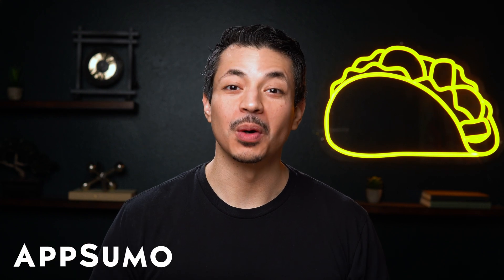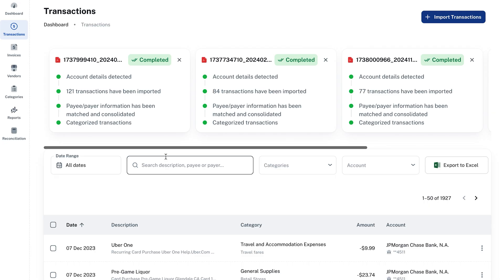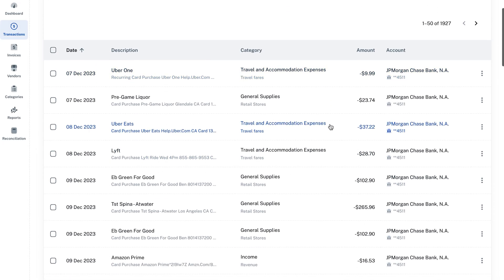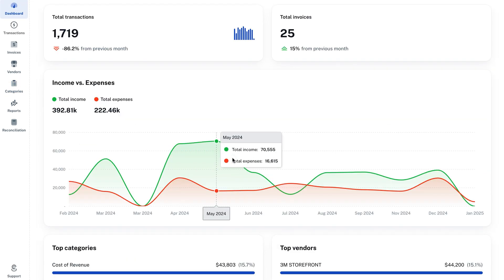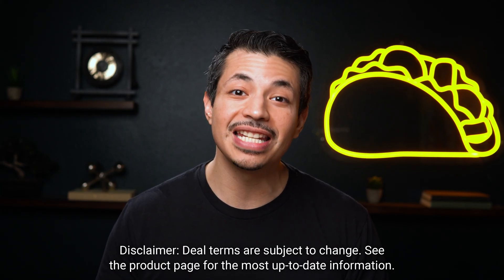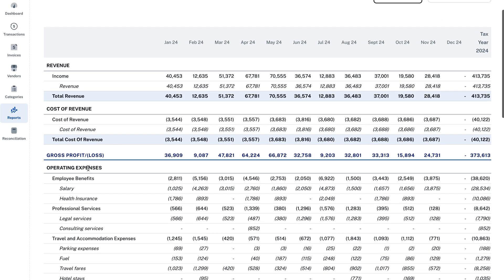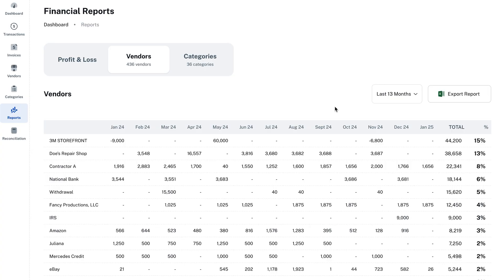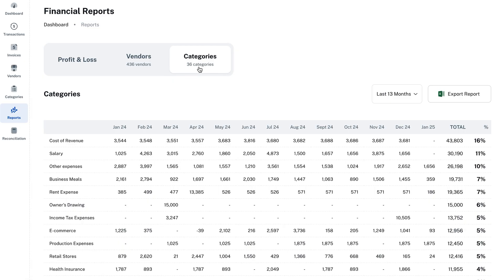Instantly Turn Bank Statements into Expense Reports | Smart Clerk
Smart Clerk is an AI bookkeeping tool that instantly converts bank statements into organized, accountant-ready reports.

You can’t keep your business up and running if you’re not staying on top of your finances. (“Pretty sure my lack of accounting skills is a liability.”)

But manual bookkeeping isn’t just time-consuming—it’s also a minefield for typos, errors, and numbers that don’t add up.

If only there was an AI-powered, end-to-end accounting solution that could convert your bank statements into polished financial reports in no time.

Balance your books with Smart Clerk.